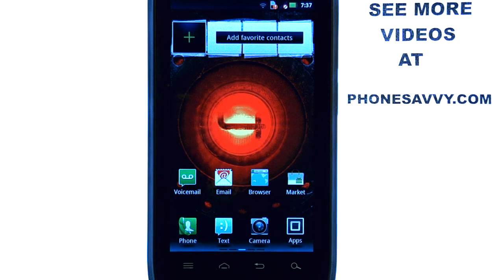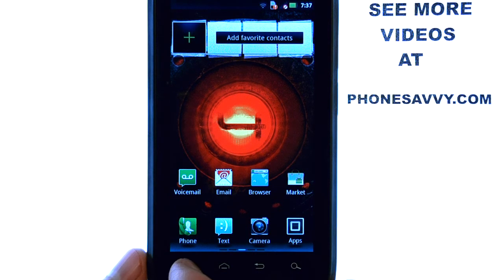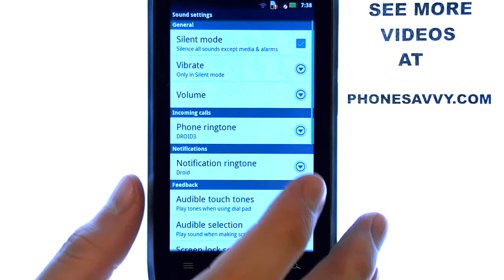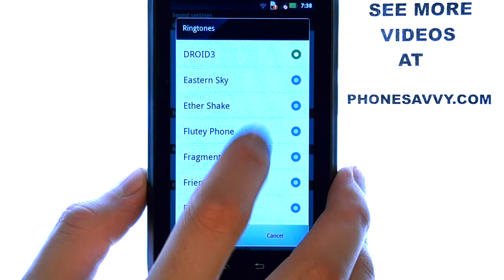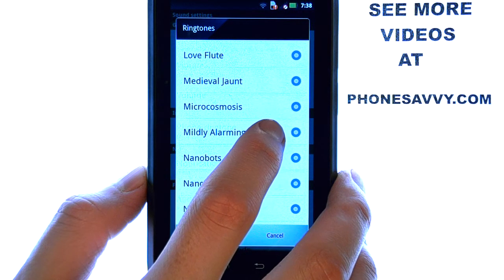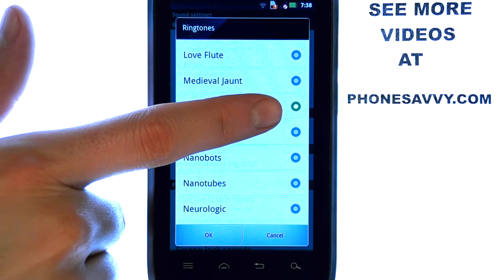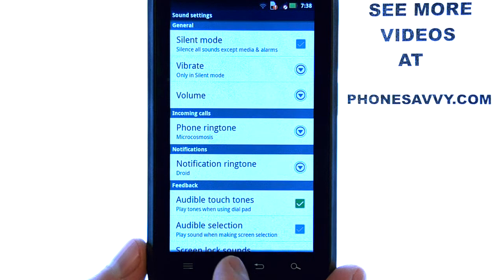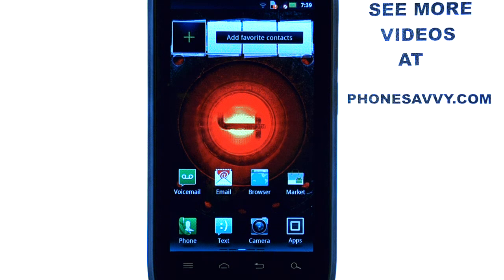Motorola Droid 4: How Do I Change A Ringtone?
This video will show how to change the ringtone on the Motorola Droid 4.